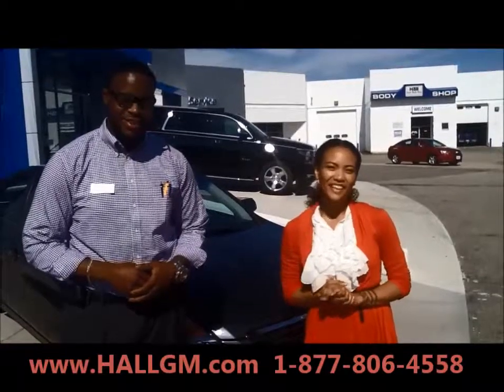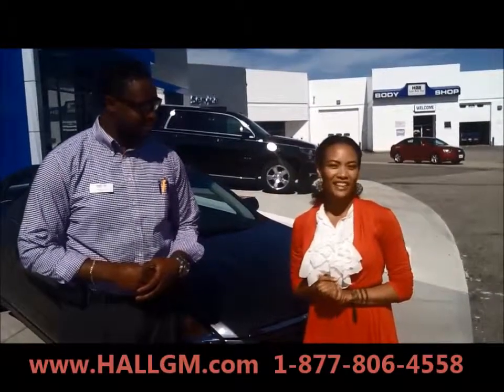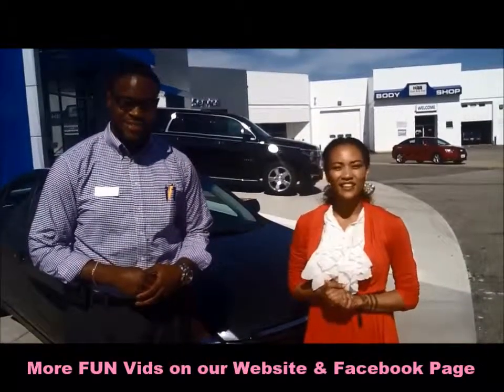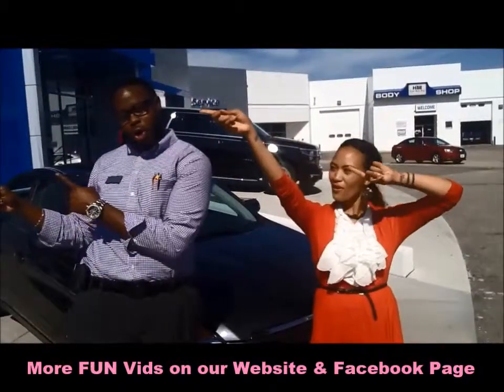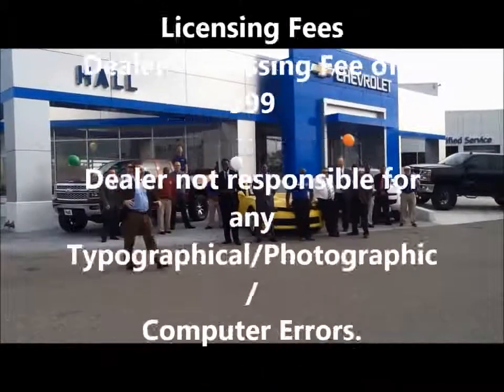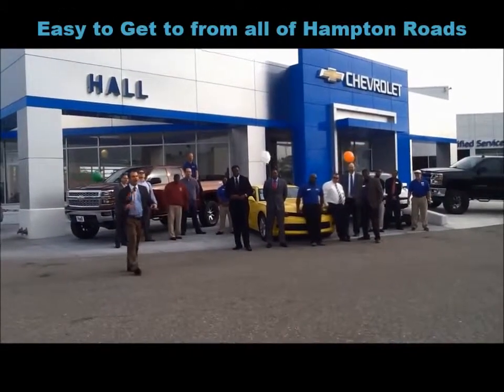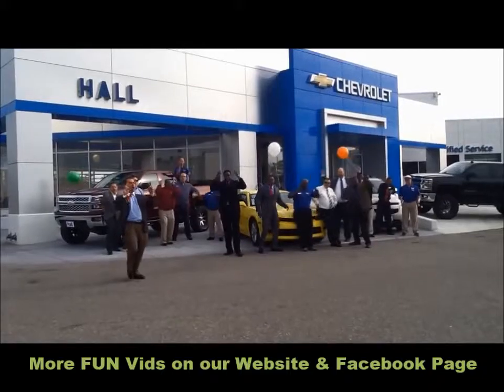HALL CHEVY CUSTOMER VIDEO - Shopping Used Car Dealers in Hampton VA – Newport News area.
Angela was Shopping Hampton Roads dealers looking for the Perfect Pre-Owned vehicle and dealership. She found the perfect Nissan Altima at HALL CHEVY! We sell more than just PRE-OWNED CHEVYS! And with her musical voice PUT HER NAME ON THE BOARD!
If you are looking at Used Car Dealerships near and in Newport News VA - Hampton and live in zip code 23666, or 23663, we are just minutes over the Monitor Merrimac Bridge - convenient to all residents of Hampton Roads. You should check out our SELECTION and SAVINGS for making the short drive over the water.

Hall Chevrolet Western Branch
3412 Western Branch Blvd.

Here at Hall Chevrolet Western Branch our primary concern is the satisfaction of our customers.

We are conveniently located at 3412 Western Branch Blvd. in Chesapeake. Come see why over 100 customers have given us positive reviews online! Our commitment to customer service is second to none and that's why our Western Branch Chevy dealership is one of the premier Chevy dealers in the state of Virginia!

We invite you to shop our where you will find a great selection of new and used Chevy vehicles including the Malibu, Impala, Equinox, Traverse and Silverado.